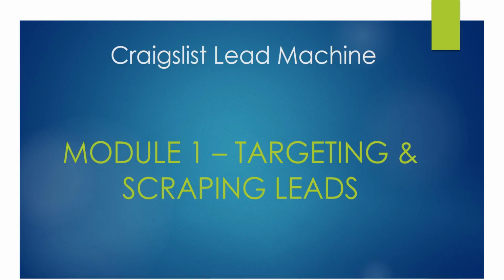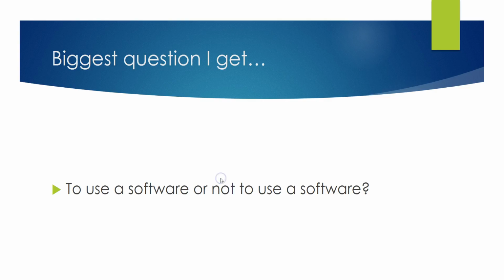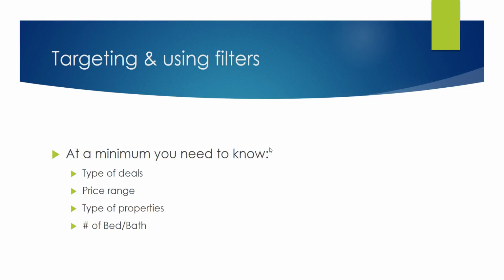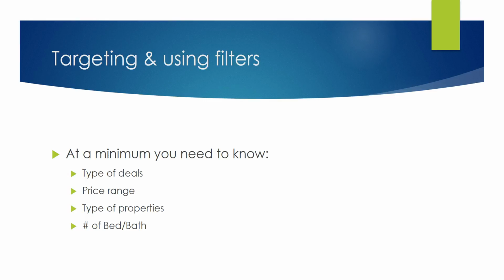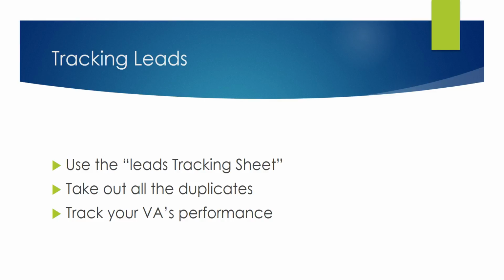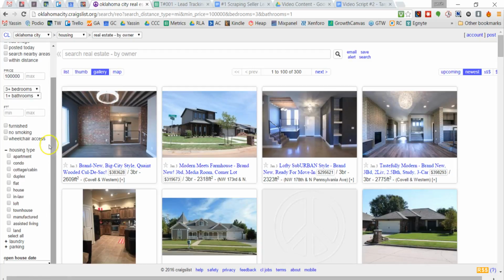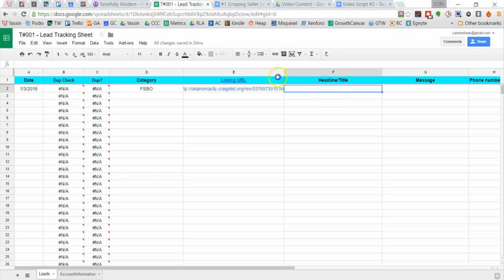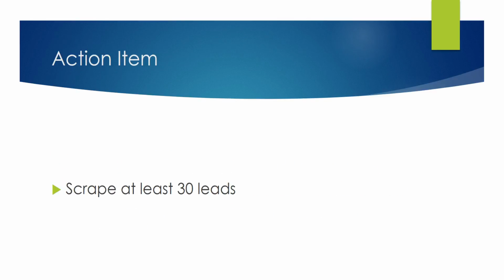Module #1 Targeting & scraping leads